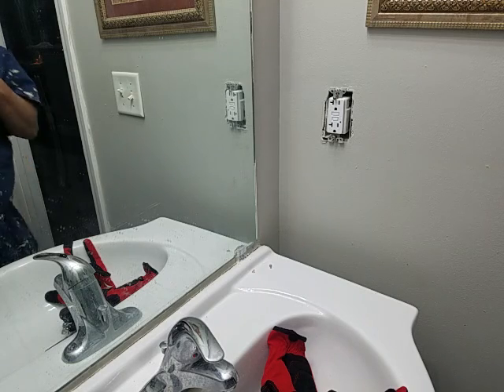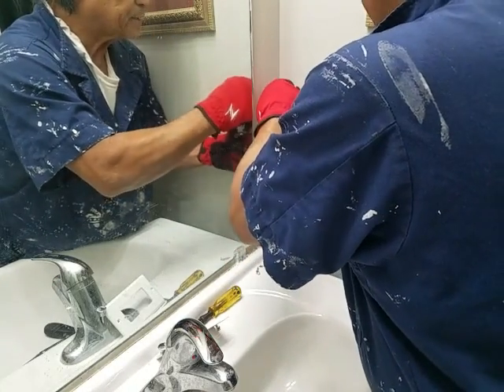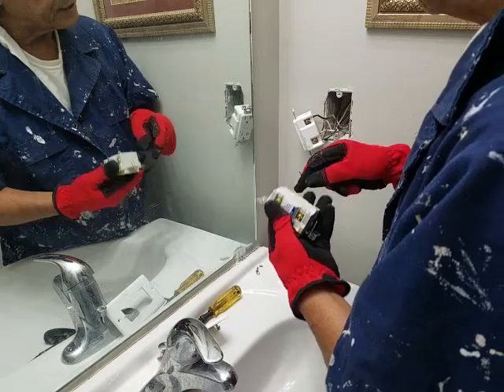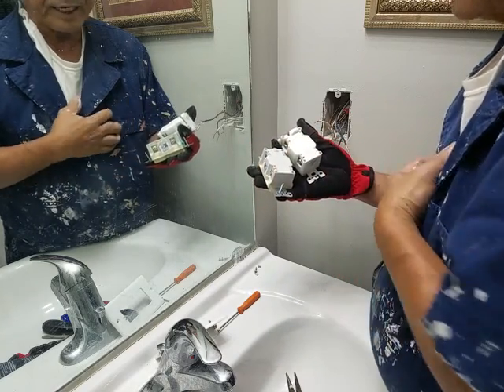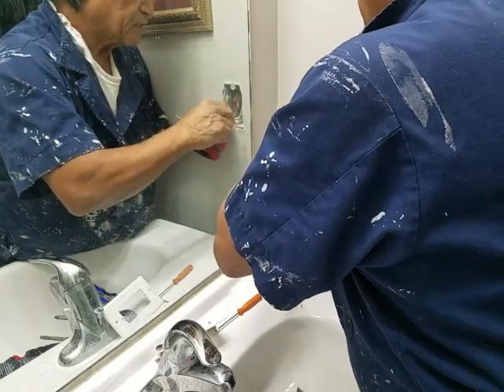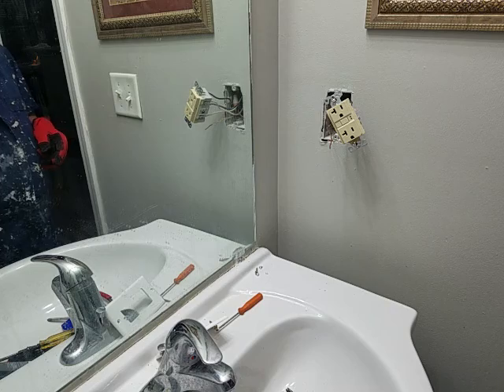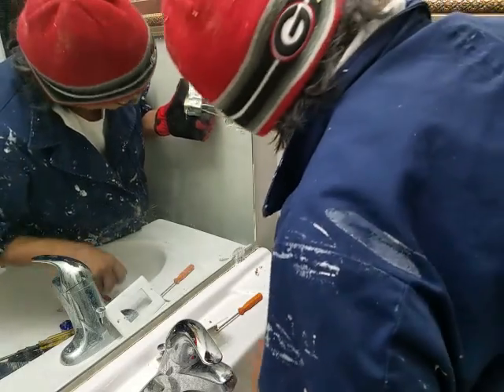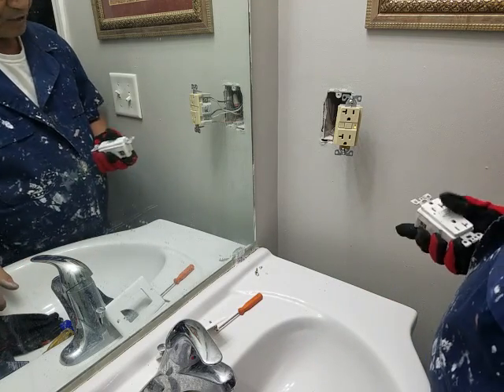Red's bidyo : DIY, How to replace Bathroom GFCI (ground Fault Control Indicator)